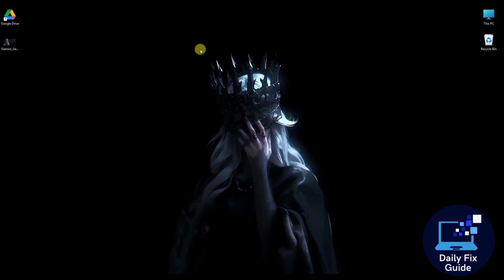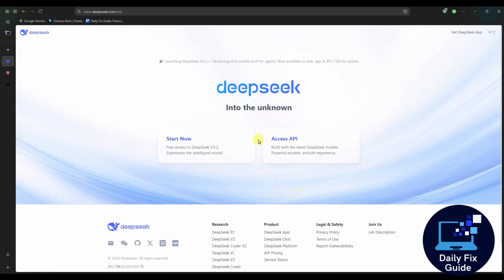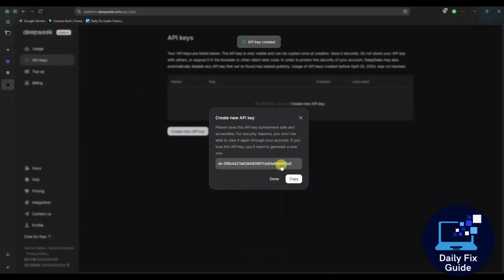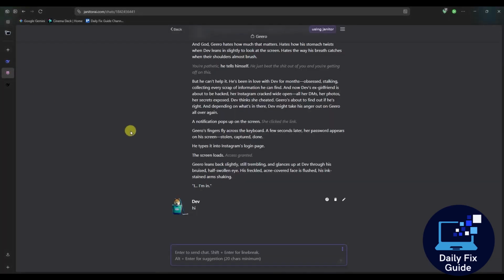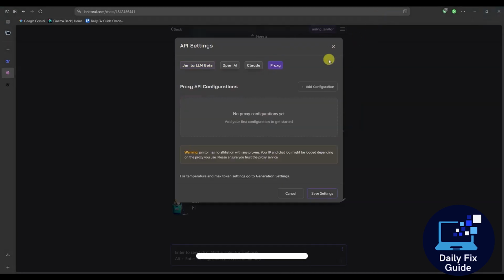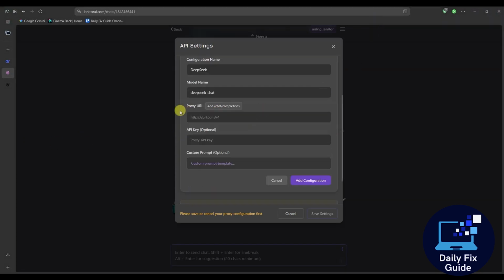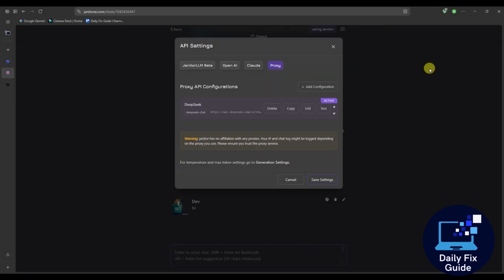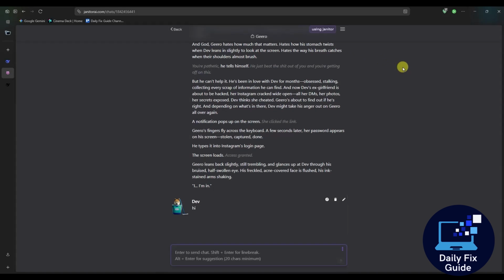How to Set Up DeepSeek with Janitor AI | Full Guide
Learn how to set up DeepSeek with Janitor AI using this step-by-step guide. I’ll show you how to connect APIs, configure settings, avoid common errors, and get everything working smoothly. Perfect for users who want to enhance Janitor AI with DeepSeek models.